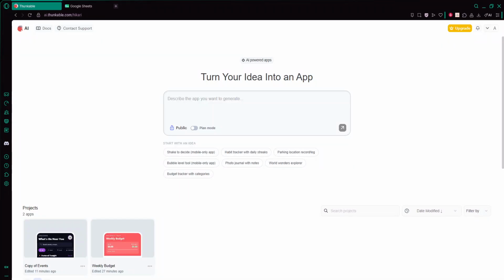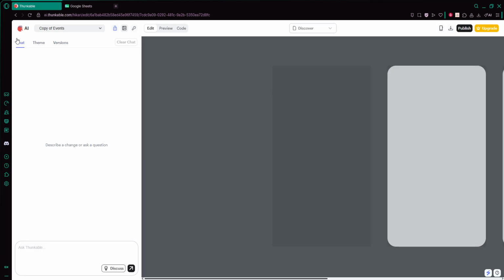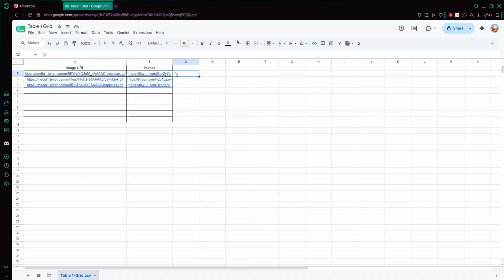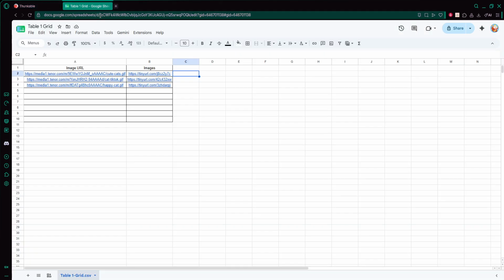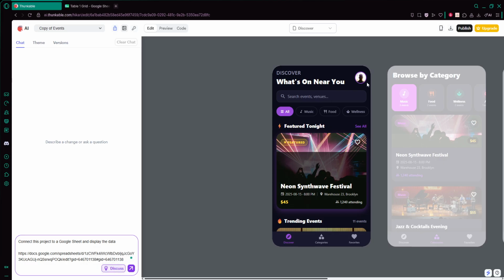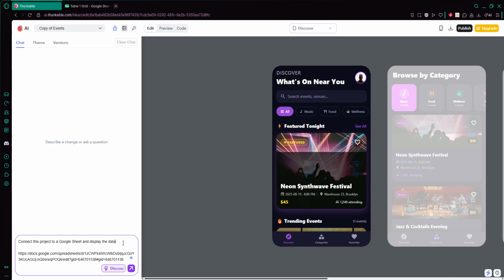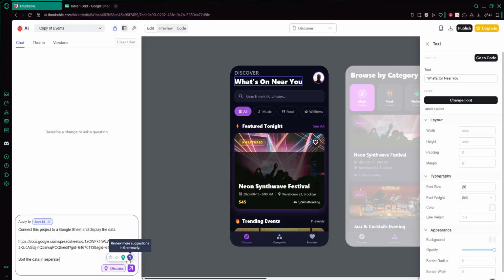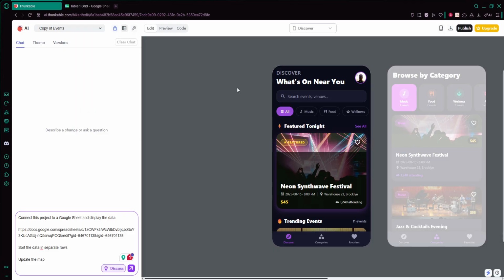How To Link A Google Sheet Using Thunkable (Step-By-Step)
Learn exactly how to connect your Google Sheets data to a Data Viewer in Thunkable to create dynamic, data-driven mobile apps. This tutorial covers everything you need to know to sync your spreadsheet information seamlessly.

In this video, you will learn:
- How to prepare your Google Sheet for integration
- Connecting a Data Source in the Thunkable platform
- Linking Data Viewer List or Grid components to your sheet
- Mapping specific columns to app elements